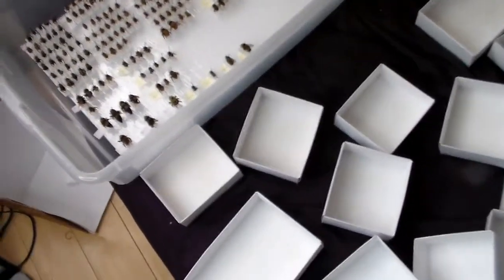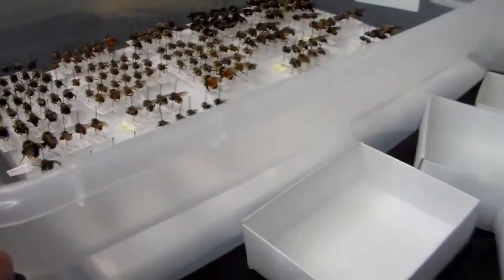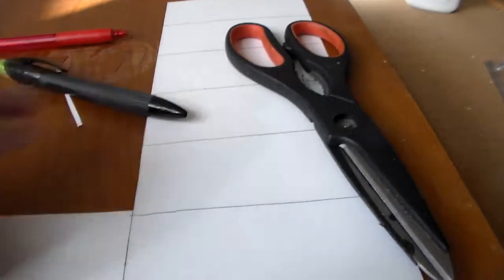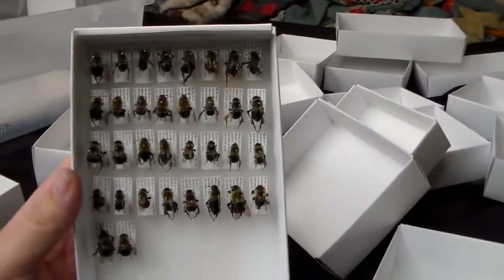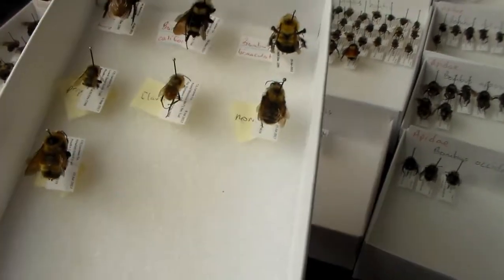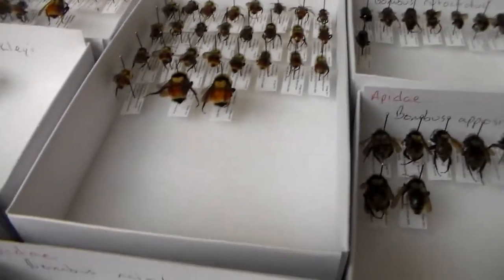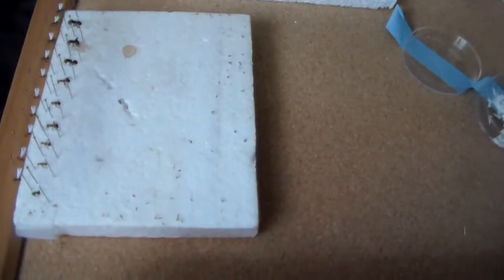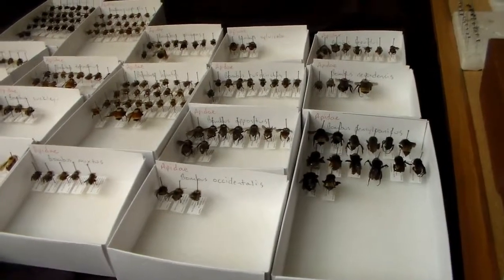Bumblebees Finally get their Unit Trays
Just did a short video on moving all the bumblebees to their unit trays. They are now ready to be put into their own drawers